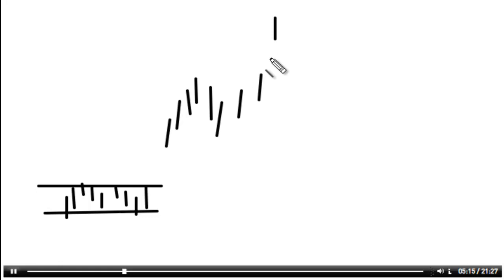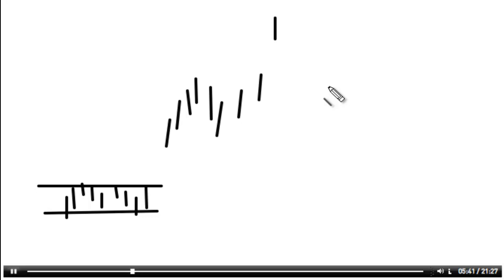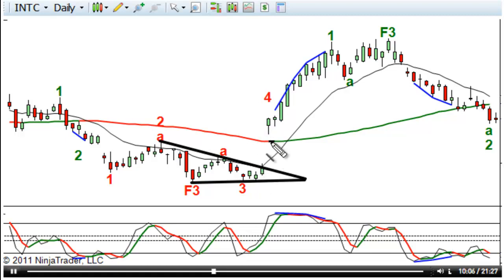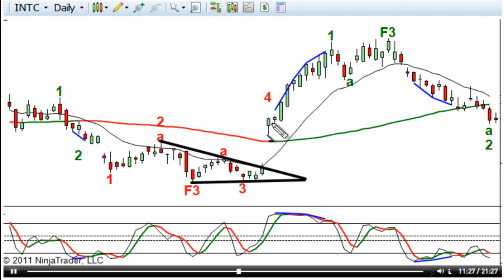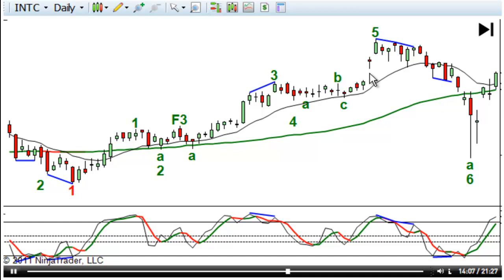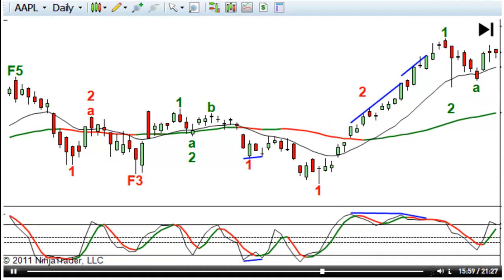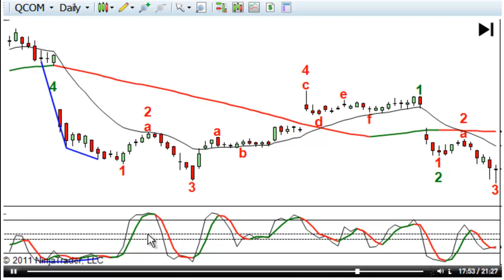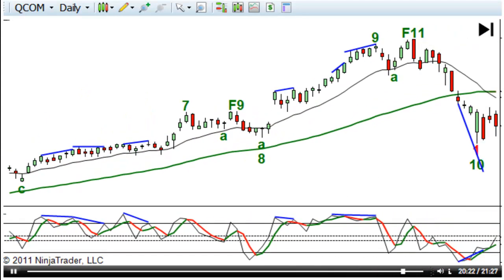Why "Gaps" Are So Important (Complete Beginners Course)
The main use of gap analysis is to control different aspects of a project with data. This is important because: A gap analysis is going to assist you in finding any shortcomings to overcome. It can be easier to quantify or identify them and in the long term, and is going to assist in making improvements.